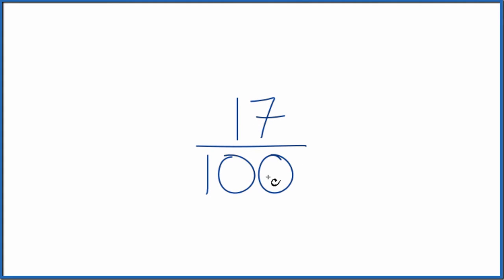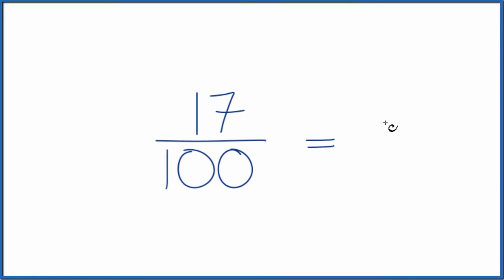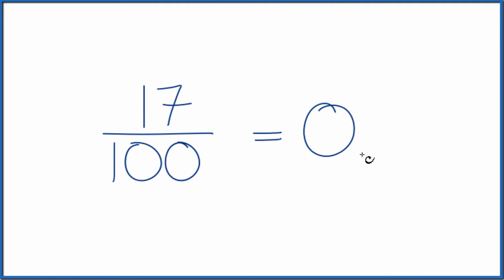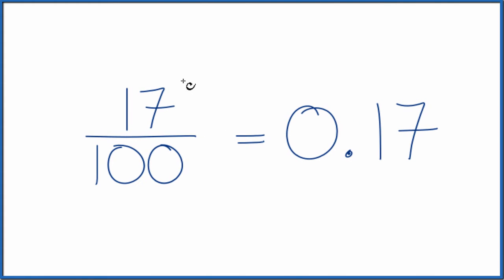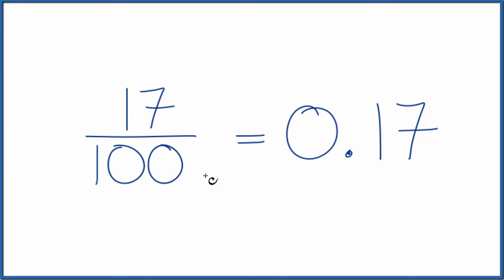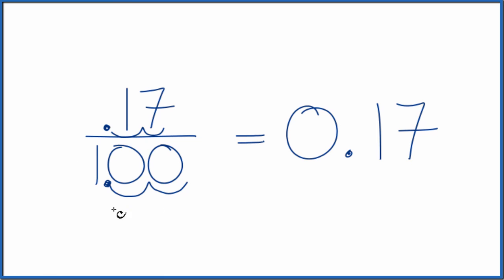17/100 as a Decimal